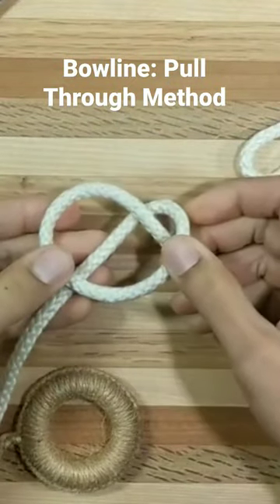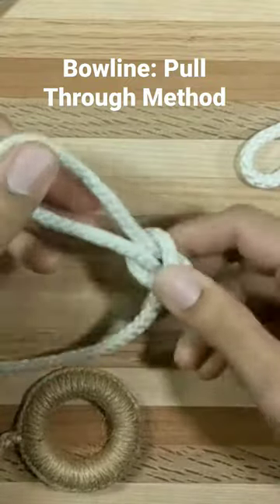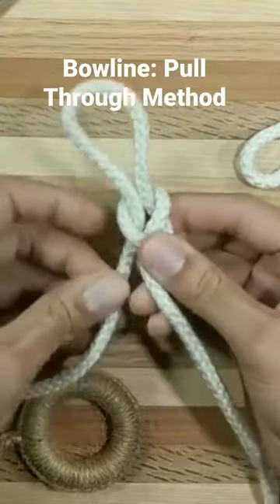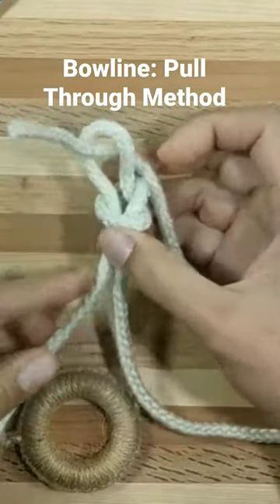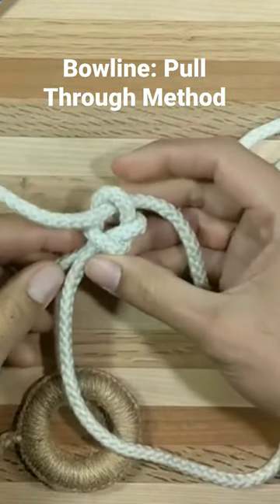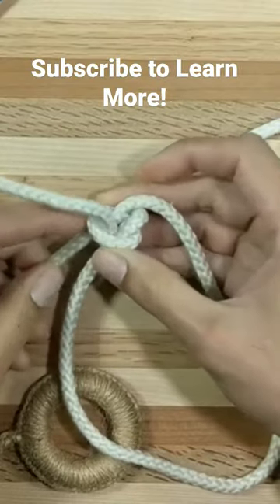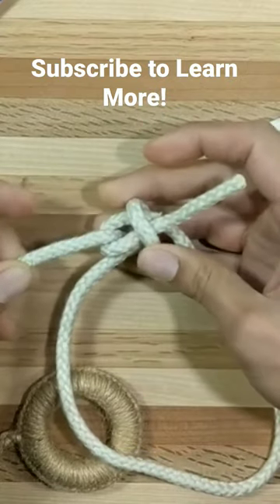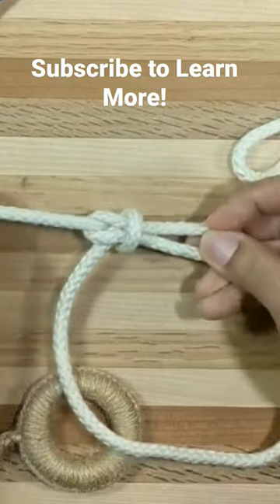Bowline Pull Through - Fast Knot Tutorial!